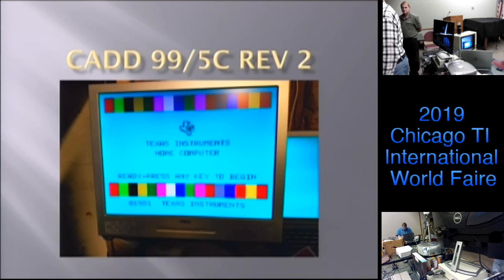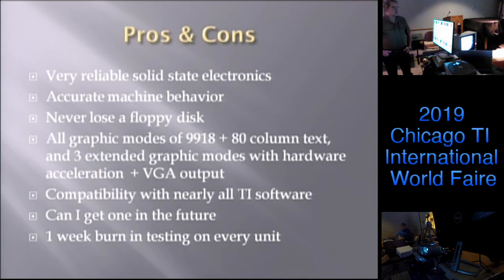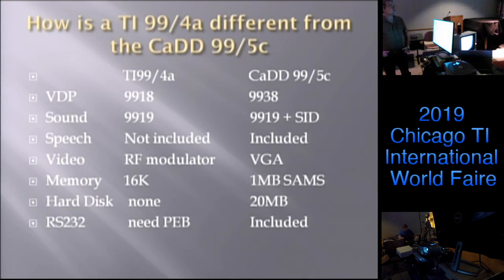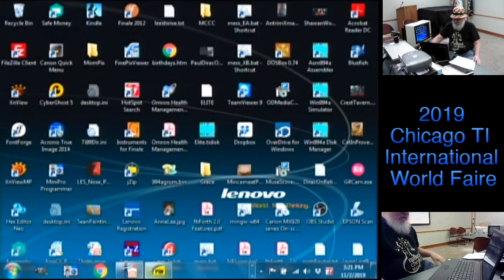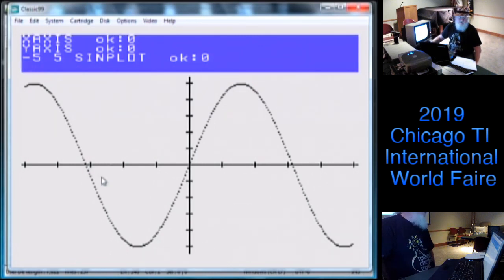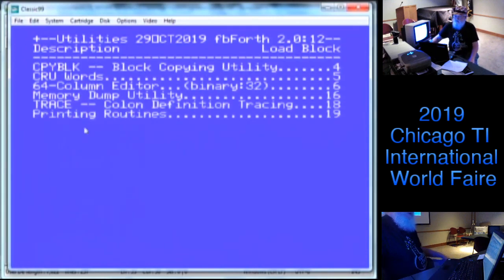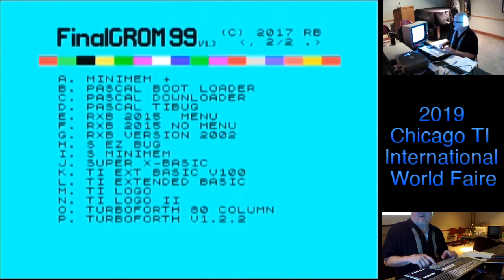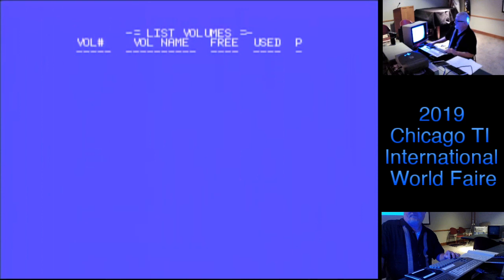ChicagoTIUG Live Stream